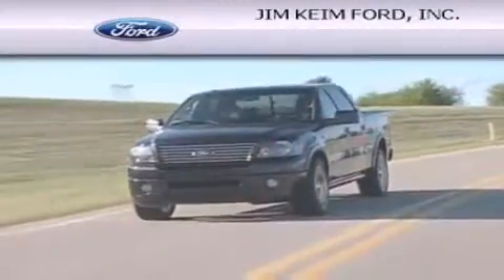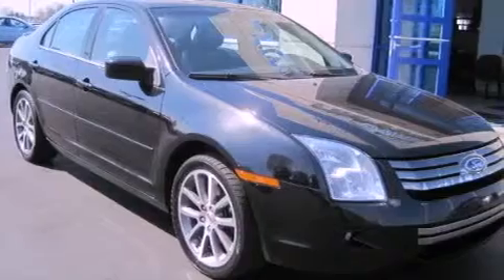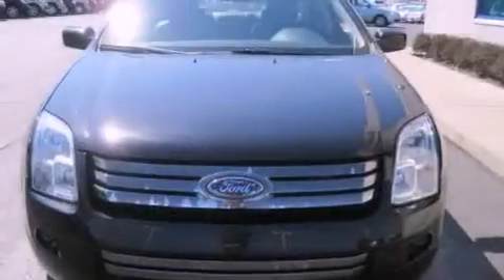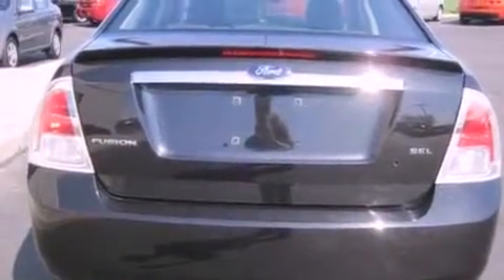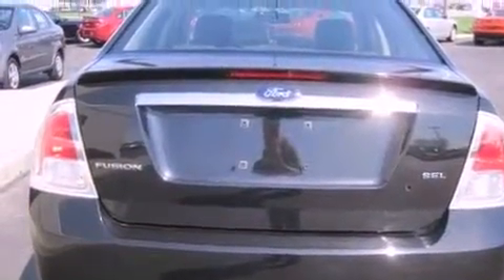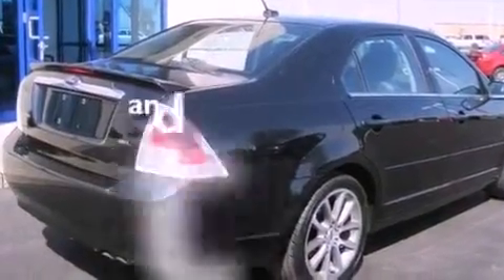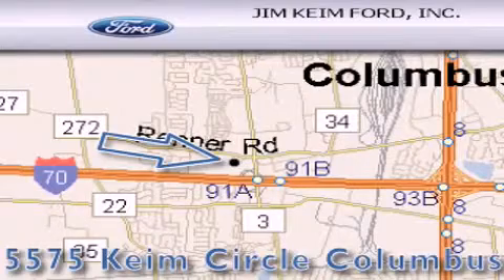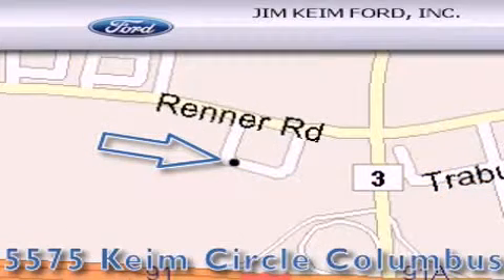2009 Ford Fusion Columbus OH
Year : 2009
 Make : Ford
 Model : Fusion
 Engine : 2.3L 4-Cylinder
 Trans . : automatic
 Exterior : Tuxedo Black Metallic
 Miles : 63,023
 Interior : Charcoal Black

 Pre-Owned 2009 Ford Fusion Columbus OH